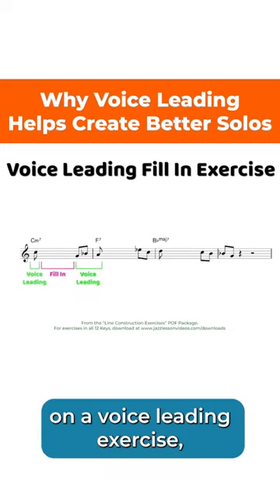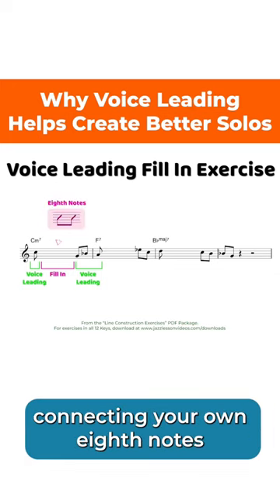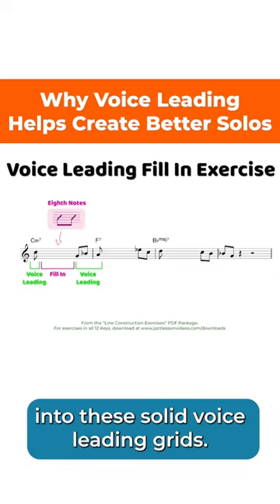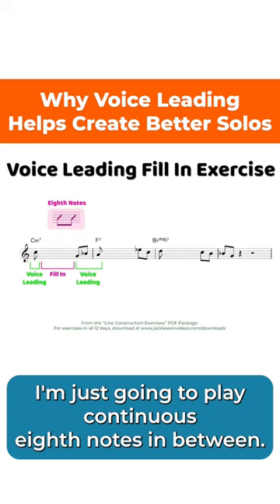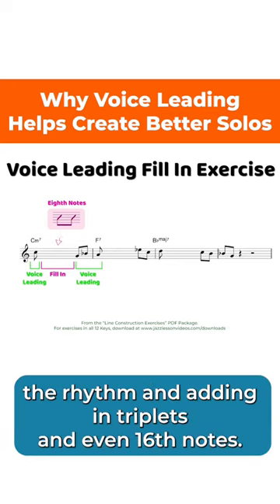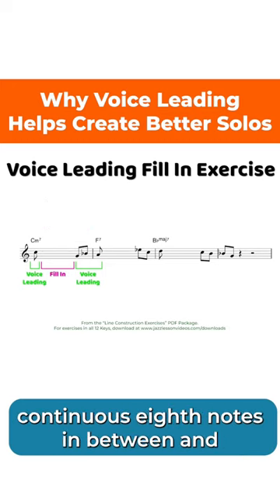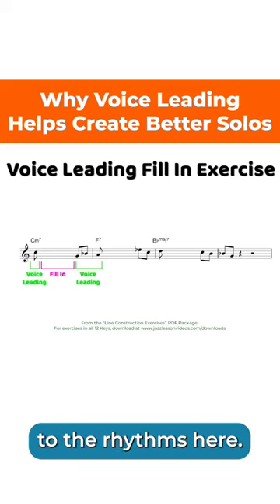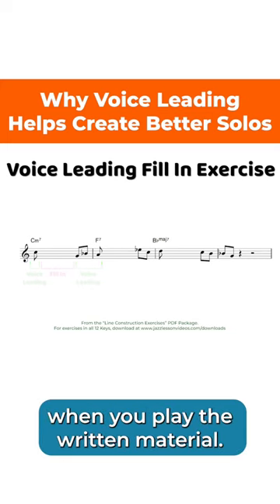Easy Steps To Make Your Solos Smoother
One of the Fill In Grid exercises from @chadlbsax Line Construction Exercises PDF Package!

Contents Included:
Phrase Variation Techniques
Modal Sequencing
Rhythmic Development
Standard Etude Worksheets
Voice Leading Fill In Grids